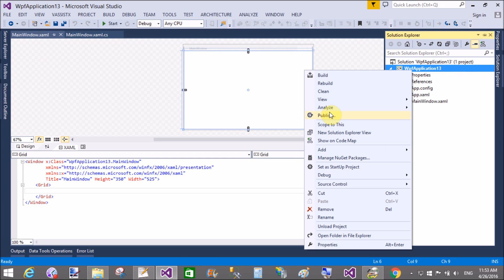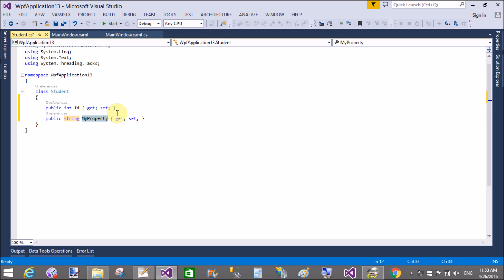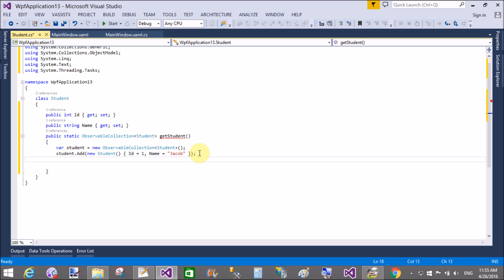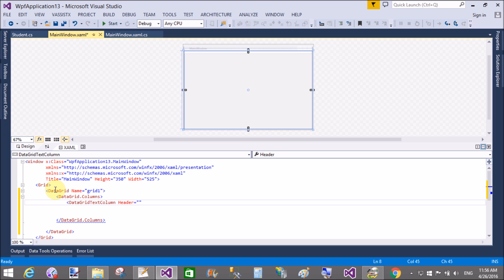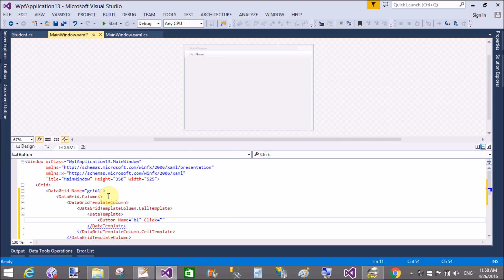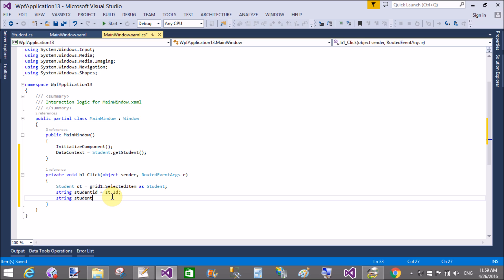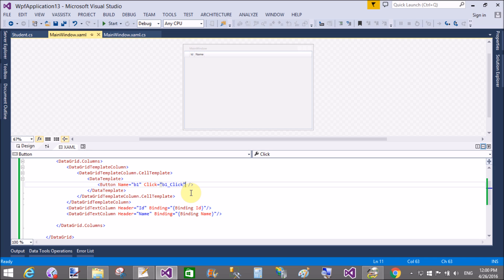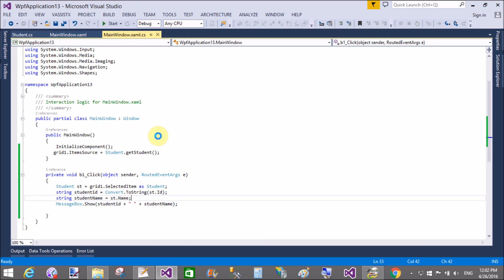Get the Selected column and row from DataGrid in WPF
In this WPF Tutorial I Will show you how to get columns of selected row in WPF DataGrid. First to bind the Grid With user Defined datatype i.e class. After that you get the selected item as a class. So, finally you can can get the result.